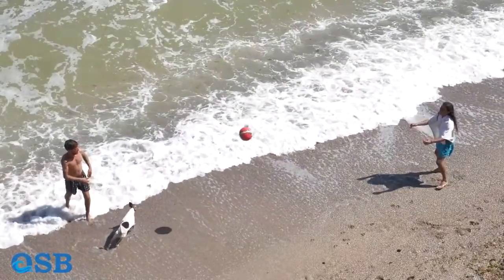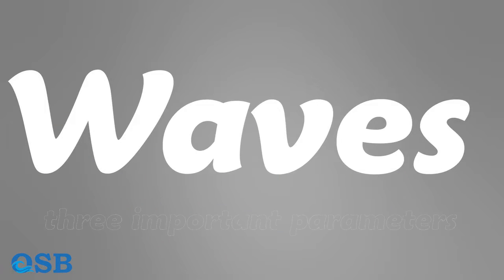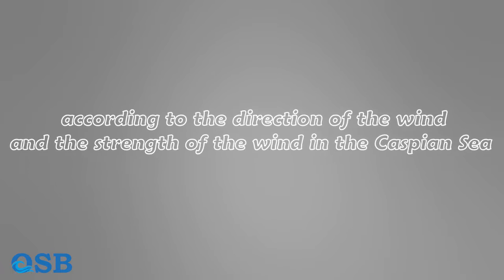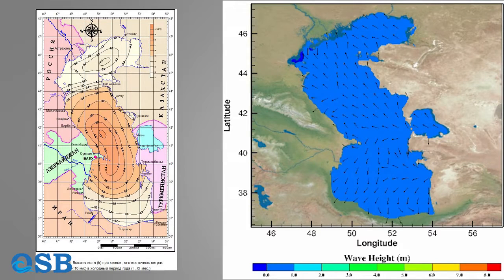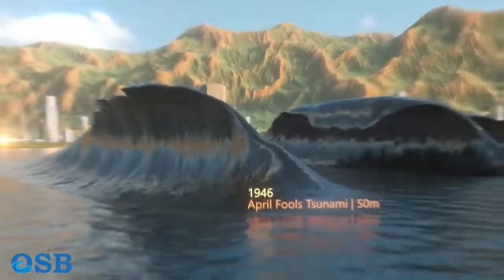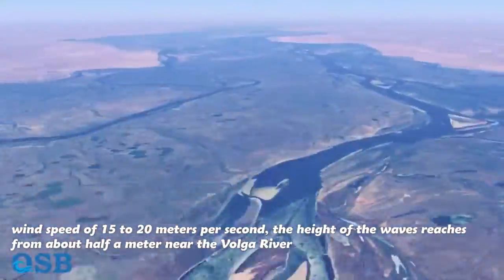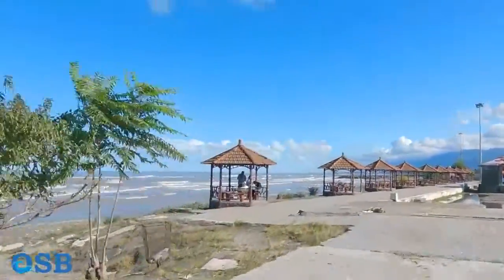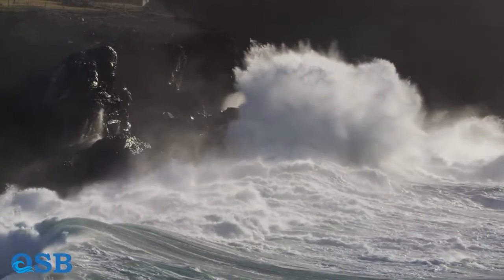Waves in the Caspian Sea !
The waves in the Caspian Sea have different characteristics in the North, Middle and South Caspian!
The highest waves in the Caspian Sea are in the Middle Caspian!
Wind is the most important factor in the formation of Caspian Sea waves, which are usually higher in winter!
The period of Caspian Sea waves is usually about 2 second!
36% of waves in the Caspian Sea propagate from the north or the northwest, while 32% are from the southeast and the south!
The mean wave height can be 0.8 to 1 meter in the middle basin. The average wave height in the south and southeast basins is from 0.3 m to 0.7 meter.